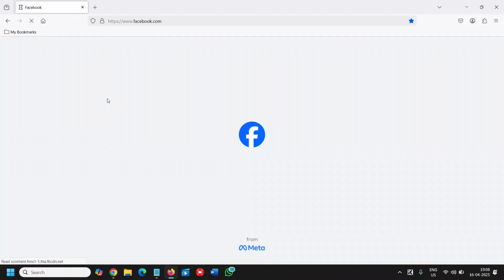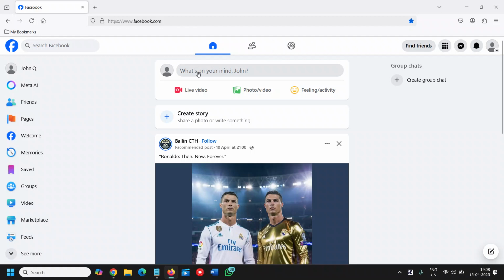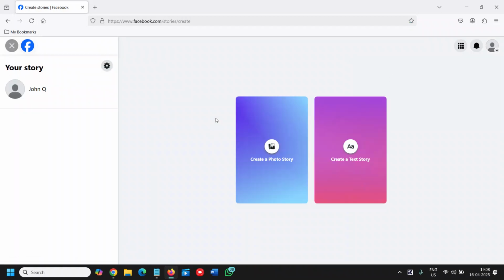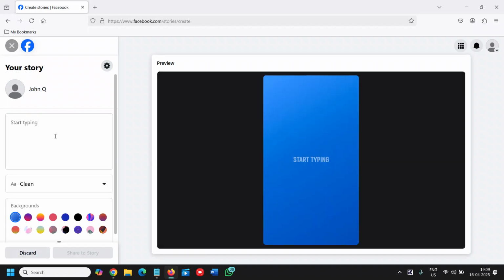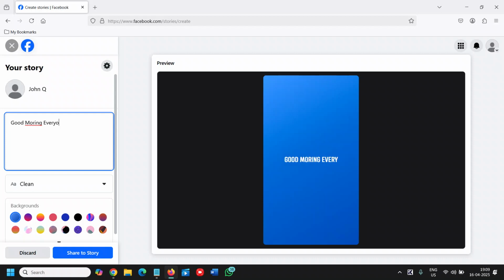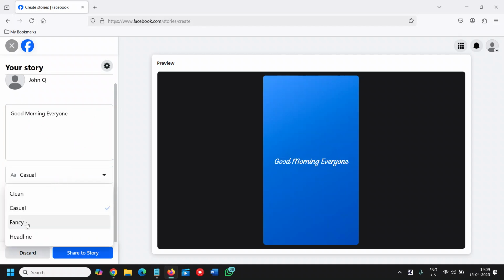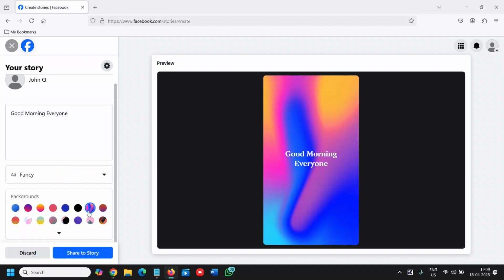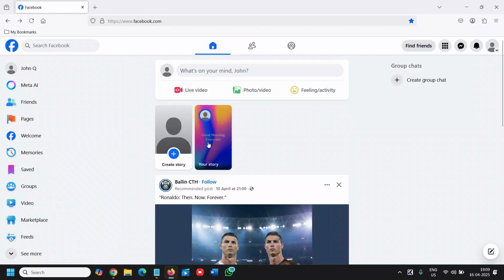How to Add Story in Facebook on PC (2025 Method)!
Learn How to Add Story in Facebook on PC (2025 Method)!
Want to know how to post a Facebook Story from your computer or laptop? In this step-by-step tutorial, I’ll show you the easiest and most updated way to add a story to Facebook using your PC. Whether it’s a photo, video, or text update — you’ll be able to share your moment right from your desktop browser.
No more switching to mobile just to update your story!

✔ Works with the latest Facebook desktop version
✔ No third-party tools needed
✔ Quick and beginner-friendly

What you'll learn in this video:

How to create a Facebook Story from your PC

How to upload a photo or video to Facebook Story on desktop

How to add text, stickers, and more using your browser

How to publish your story without using the mobile app